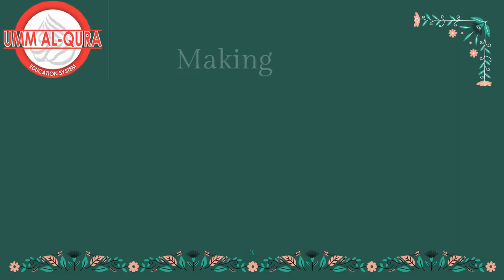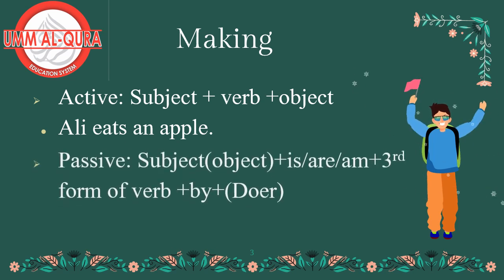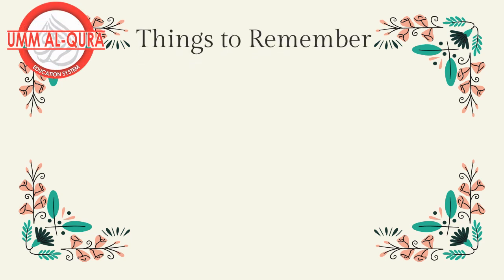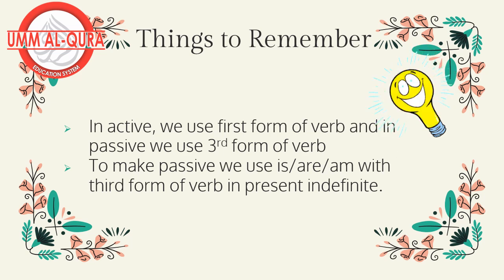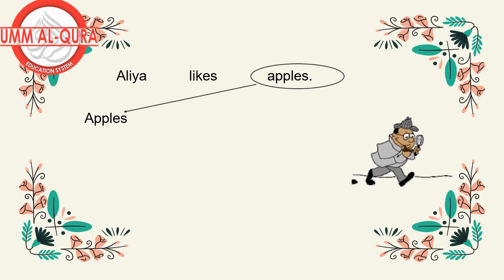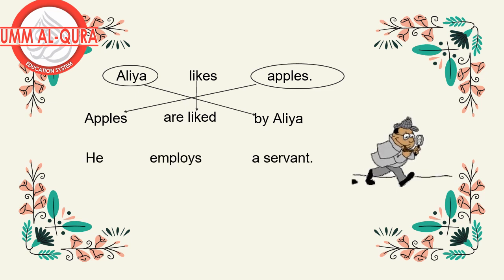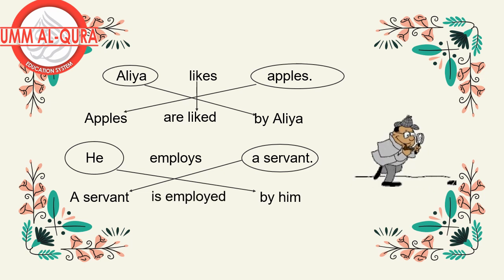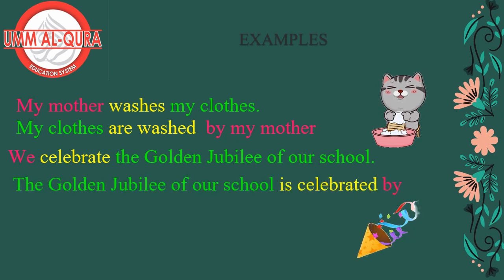Present Indefinite Tense Active-Passive Voice English Grammar